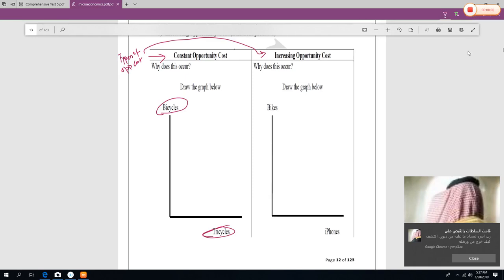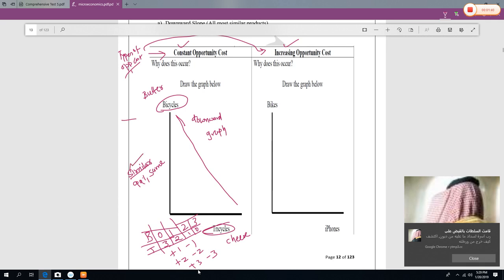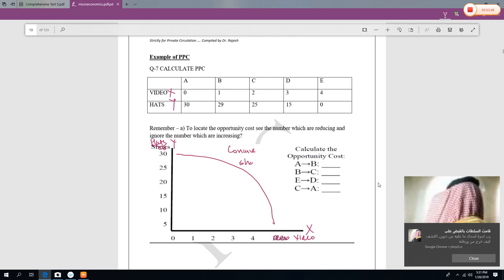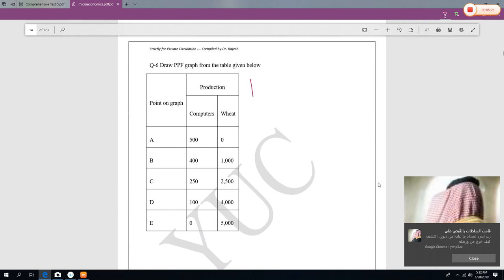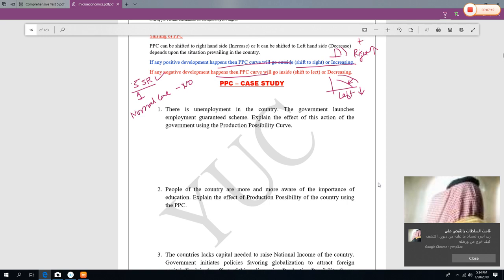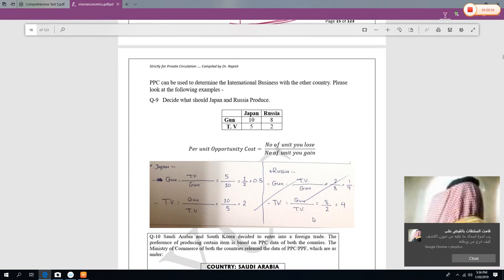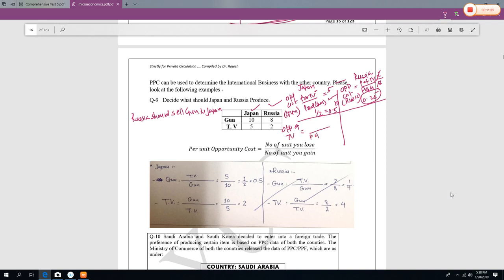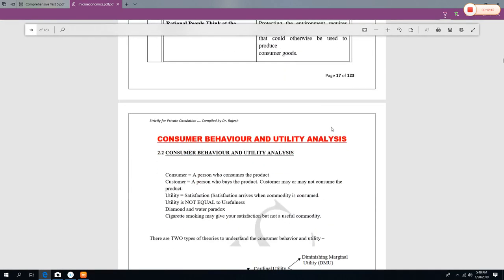4 opportunity cost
What is Opportunity Cost? Here it is explained with some practical examples.